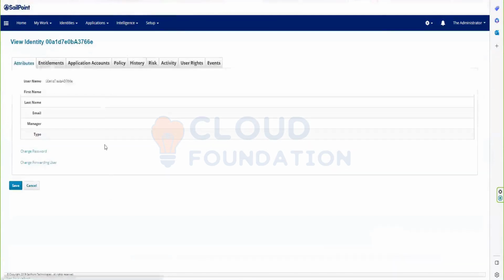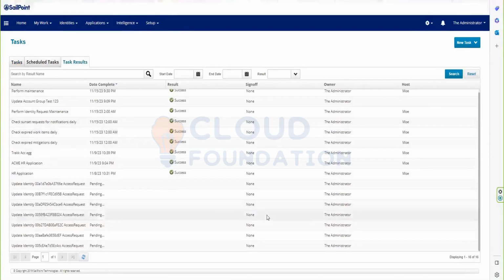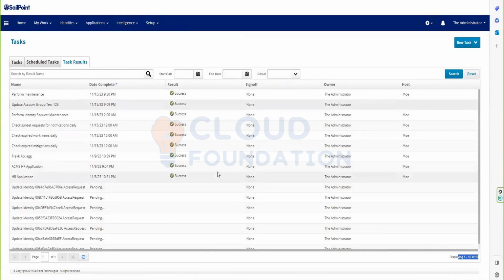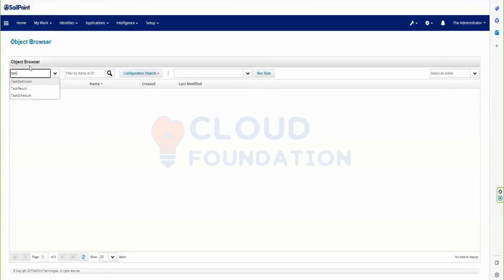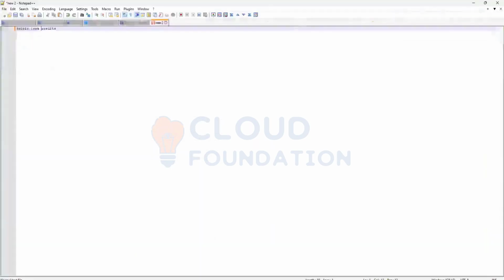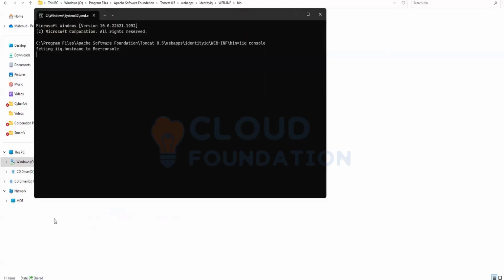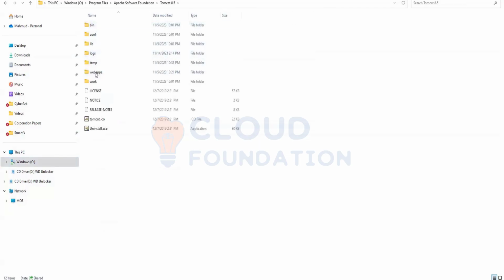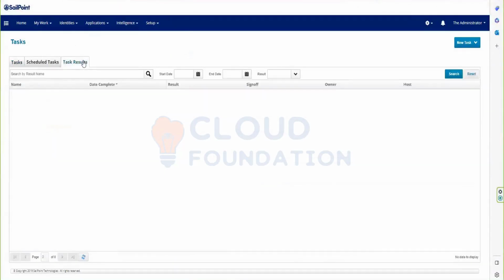Identity Cleanup in Sailpoint | SailPoint Training | Sailpoint Course | Sailpoint CloudFoundation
📝 The user is reviewing a list of identity clean up tasks. 🗂️
❗ They have not yet completed the task for orphan identities. 🚫
🔜 They plan to move on to other tasks, such as small channels, identity cleanup, and bulk data cleanup. 🔄
🧹 The user mentions tasks for data cleanup of identities, such as task results and application identities. 🔍
🗑️ They also mention the need to delete access requests and policies. 🔒
📞 The user mentions the possibility of needing to reach developers to perform certain data cleanup tasks. 👨‍💻
💡 They also mention the possibility of performing data cleanup tasks in bulk without the help of developers. ⚙️
🔄 The user mentions the need for data cleanup tasks in order to eliminate undigested application data on a regular basis. ♻️
📁 They discuss the need to delete specific files with specific names, such as ABC files and files ending with E and D. ❌
🧹 The user mentions the need to clean up other identity objects, such as workflow cases and other objects, in addition to task results, access requests, policies, and certifications. 🔧

💥 Why SailPoint?

🧑‍💼 IT professionals
🔒 Identity and Access Management (IAM) experts
📊 Business analysts